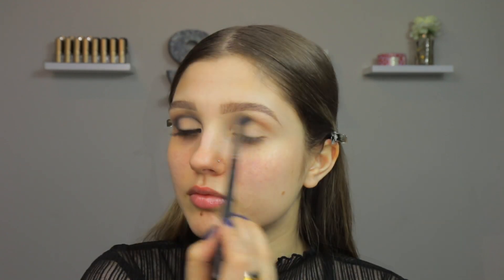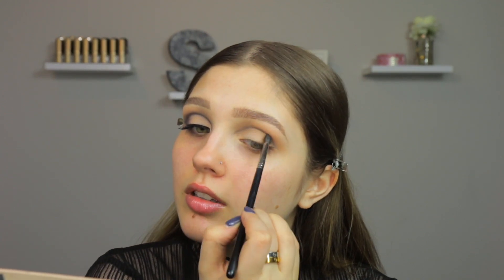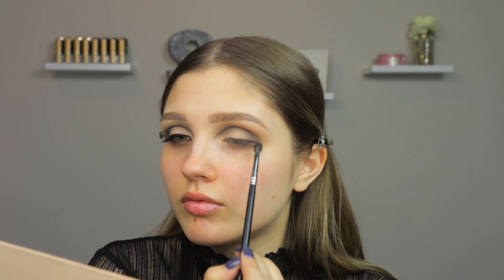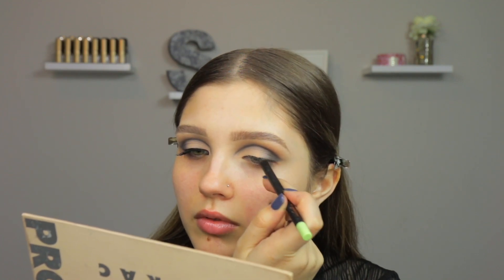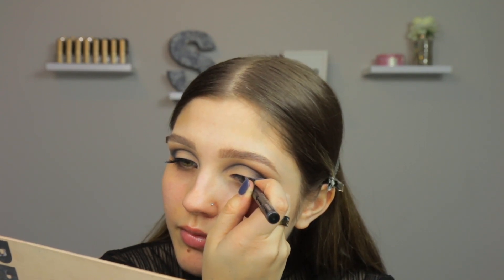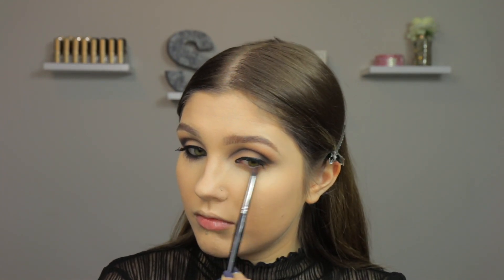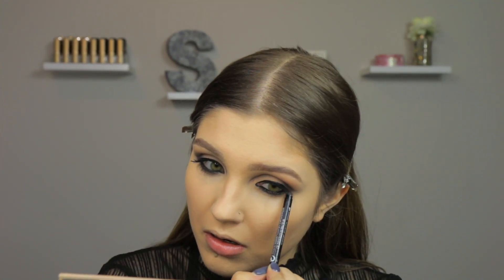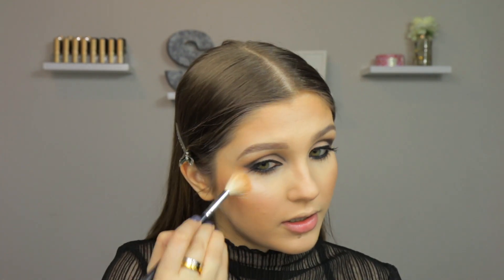FULL GLAM SMOKEY EYE | SARASTOY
Hey everyone!! In todays video, I did a recreation of one of @makeupbymario makeup look, and I showed you how to get this sexy easy smokey eye. XOXO

PRODUCTS USED:

Lorac 3 pro palette
Pixi black pencils liner
Mac black stork liner
Rimmel mascara primer
Clinique mascara

Elf puddy primer
Laura mercier hydrating primer
L’Oréal Paris glotion
Pixi glow spray
Revlon colorstay foundation
Nars natural radiant foundation
Laura mercier #1 bronzer
Nars blush palette
Laura mercier #1 baked radiant powder

Revlon color sensational lip liner: gone gringe
Too faced lipstick
Revlon lipgloss